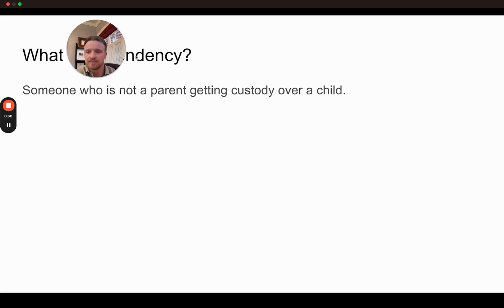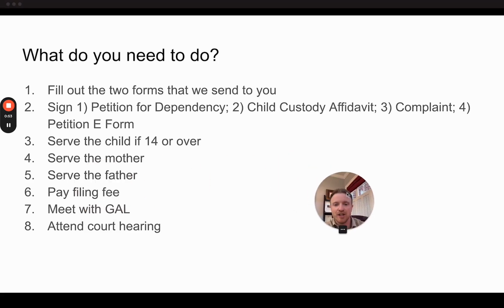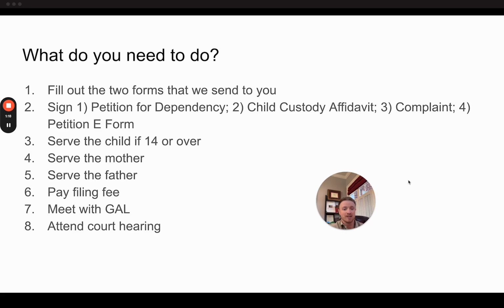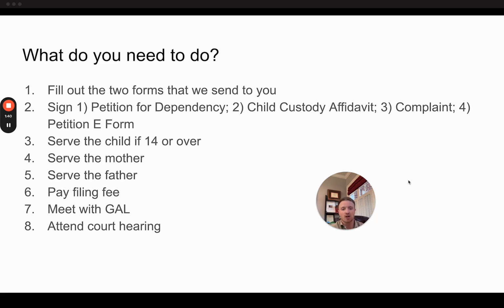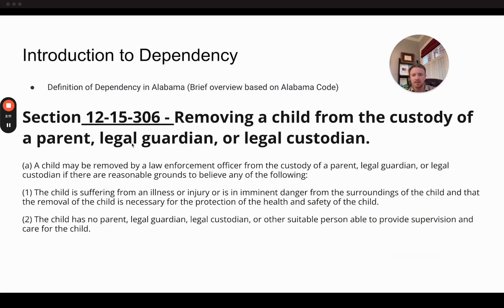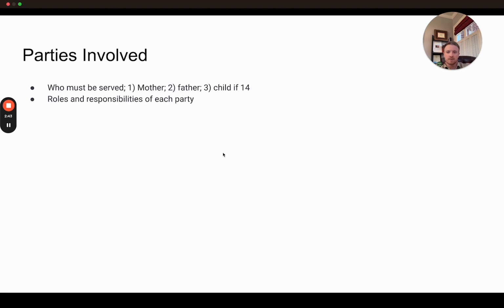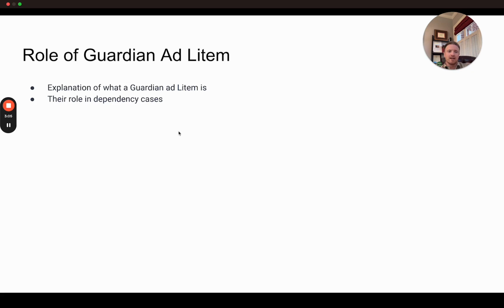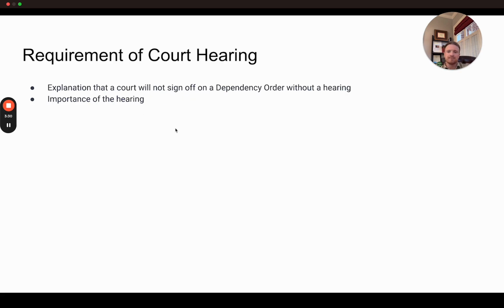Dependency in Alabama - Contested Custody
This video is made for advertisement purposes only and is not intended to be legal advice. Please consult with your own attorney before taking any action. Unless a written contract is signed between you and Dani V. Bone & Sam D. Bone, Attorneys at Law, no. attorney-client relationship exists. Do not leave any comments with private information as this video and its contents may be publicly accessible for an indefinite period of time. No representation is made that the quality of legal services performed by other attorneys.
Dani V. Bone & Sam D. Bone, Attorneys at Law
1031 Forrest Ave
Gadsden, AL 35901